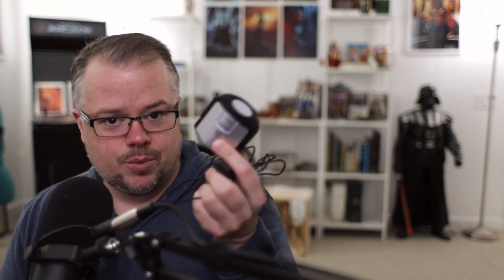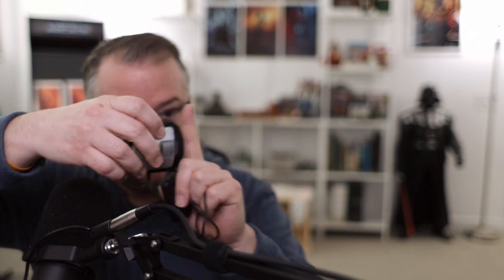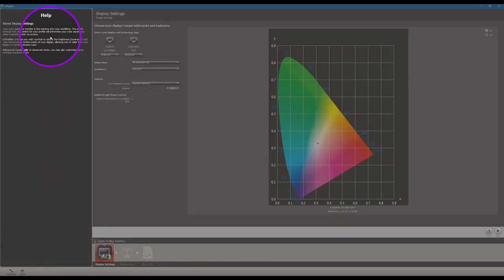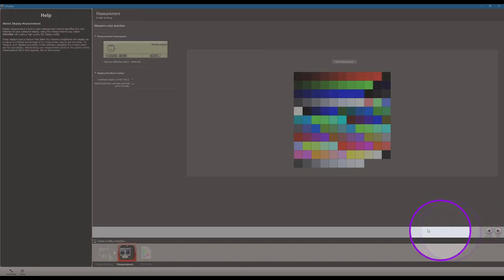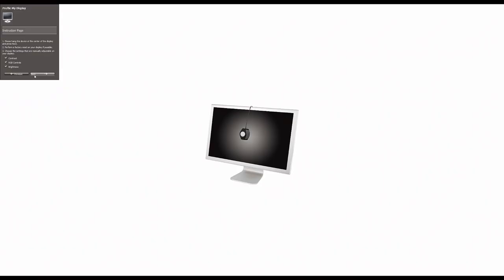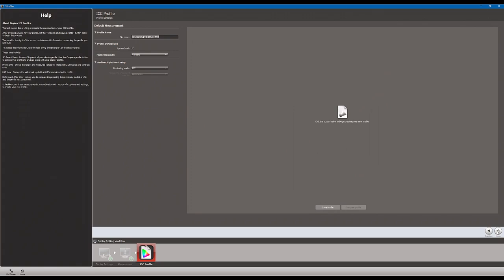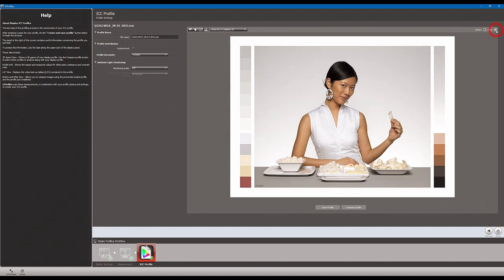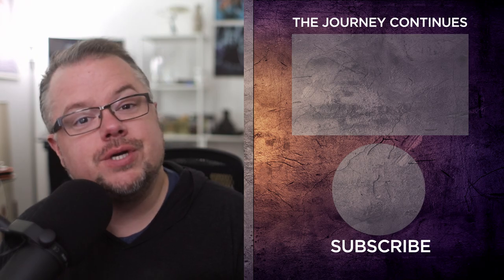How To Calibrate Your Monitor || Accurate colors on your screen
Learning how to calibrate your computer monitor is a simple process (with the right gear) and is essential to making sure you have accurate colors on the screen.  As our monitors age, go through video card updates and a whole host of other reasons, the colors can shift.  The biggest culprit to inaccurate colors is the ambient light in the room.  As the light shifts, if you use soft yellow light bulbs instead of day light balanced, all can effect the colors that you see.

LINK TO THE i1 CALIBRATORS

X-Rite i1Display Studio Colorimeter - $169

X-Rite i1Display Pro (used in the video) - $258